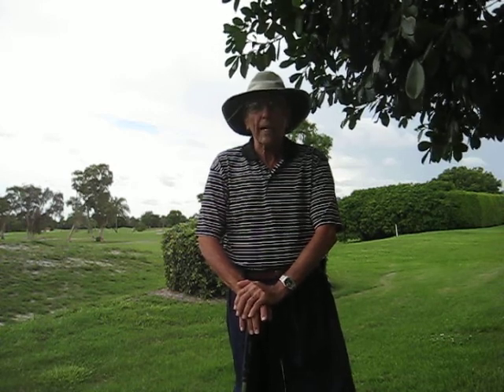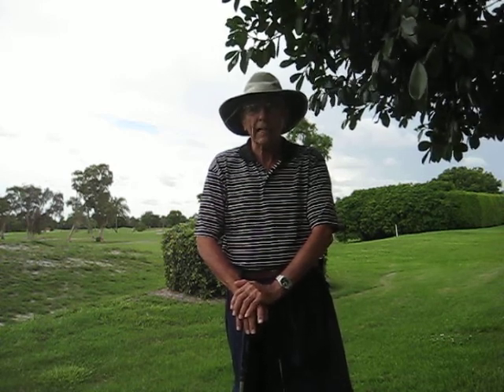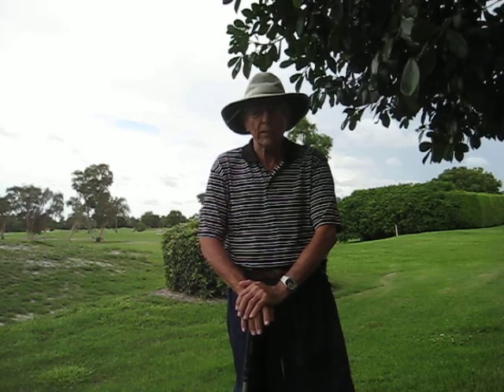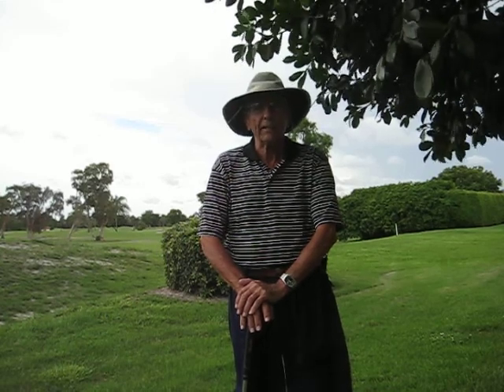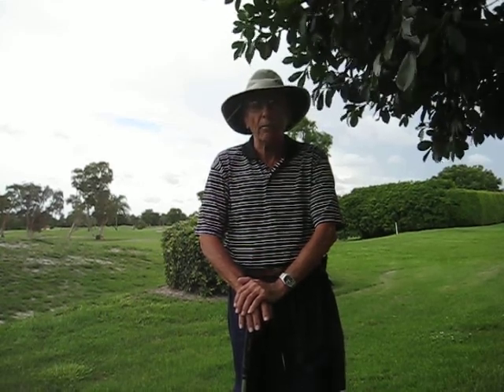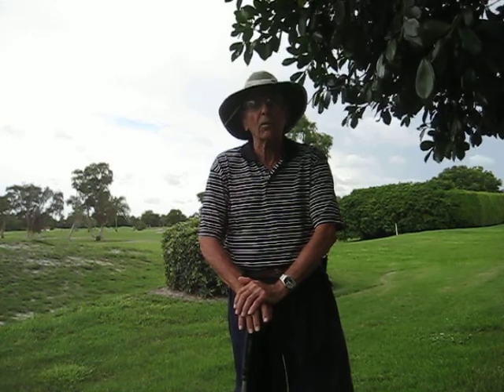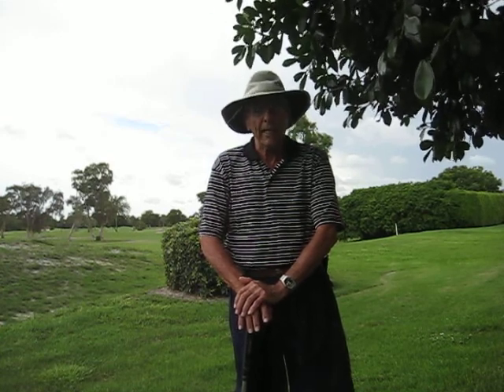GOLF TIPS SWING Seniors &Get 4Free A couple of GolfBalls &TipsGoTo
P.S. lower your Golf Score by 17 Strokes
(for Free) *4 FREE Golf Videos to